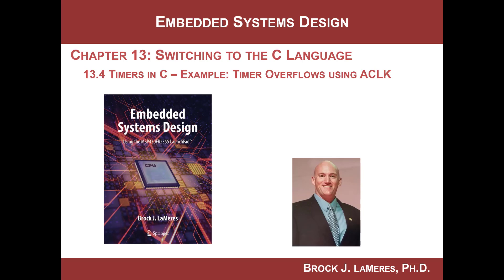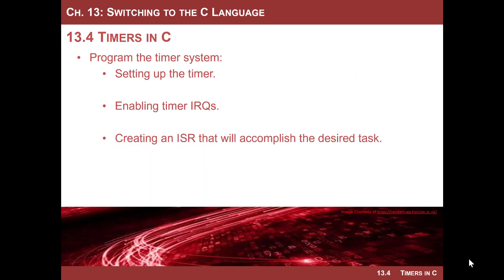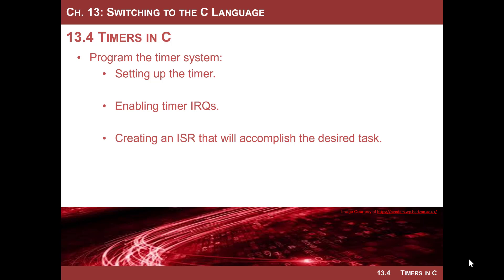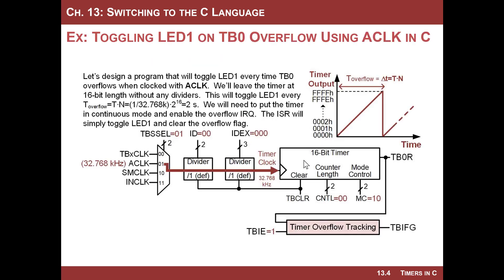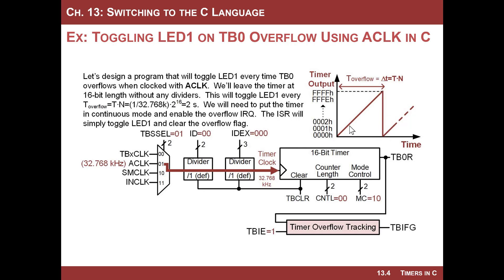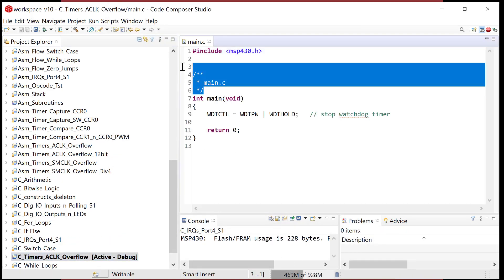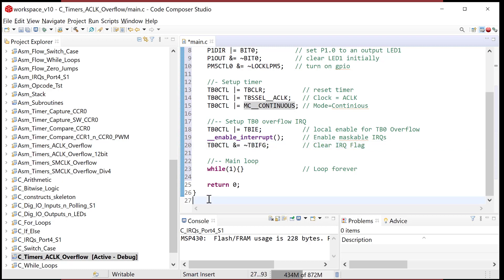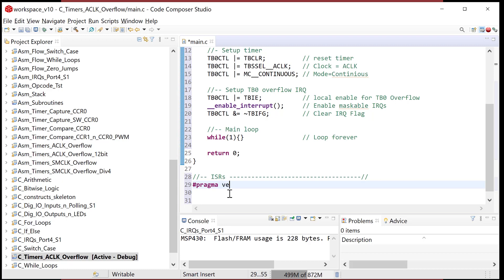13.4(a) - Switching to C to Program the MSP430 - Timer Overflow using ACLK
This video works best if you have my textbook and are following along with the video.  This video covers a portion of section 13.4 in the textbook "Introduction to Embedded Systems Design using the MSP430FR2355" by Brock LaMeres.  This section gives an overview of programming timers in C for the MSP430 in the Code Composer IDE.  This video gives an example of programming timer overflow interrupt on TB0 using ACLK as the source clock to toggle LED1 with an ISR on the LaunchPad board.